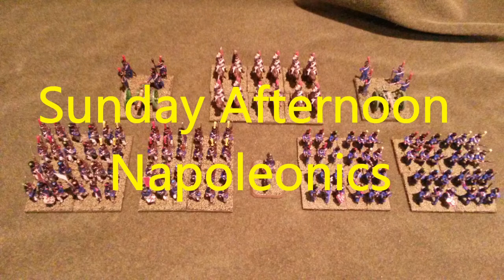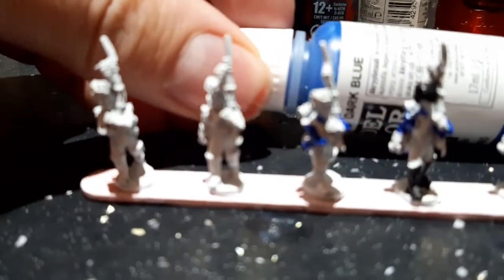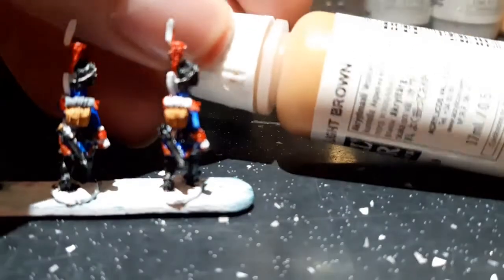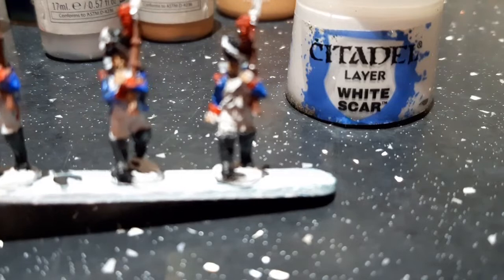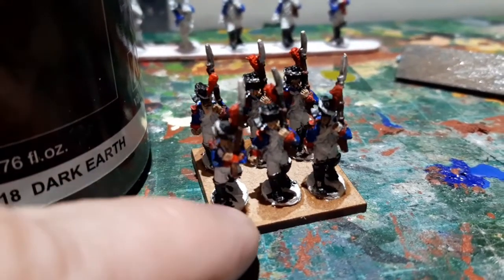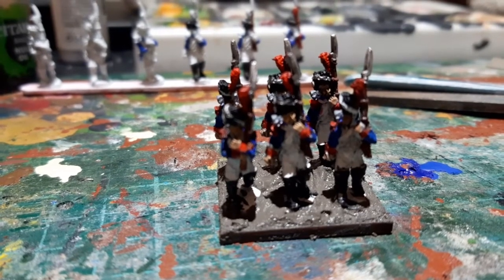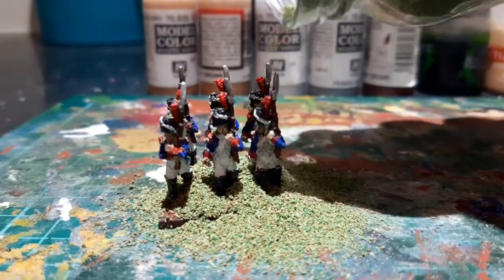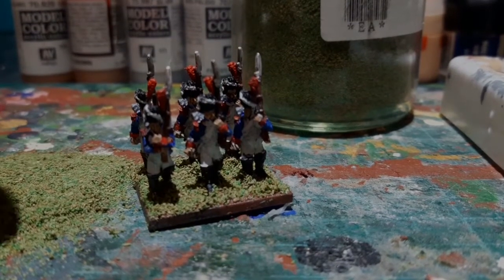Sunday Afternoon Nap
How i painted and based my Bluemoon Old Guard Grenadier's including command.